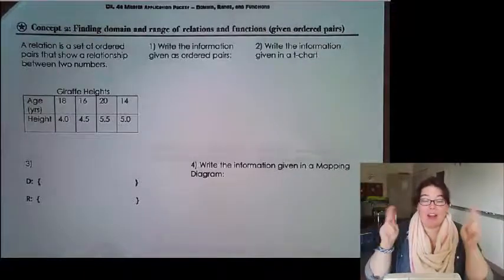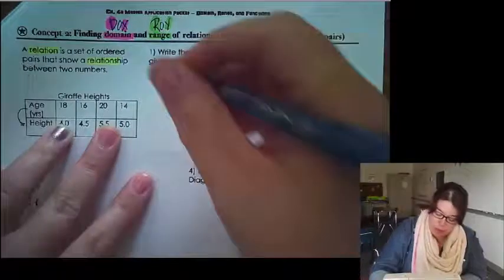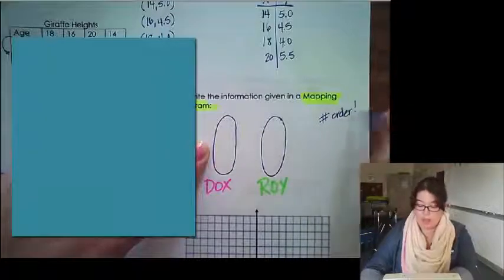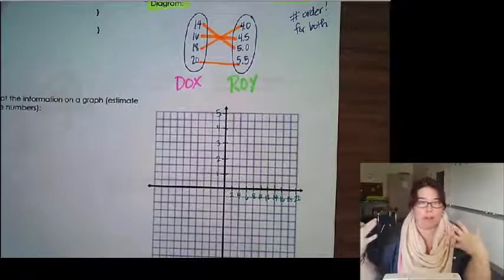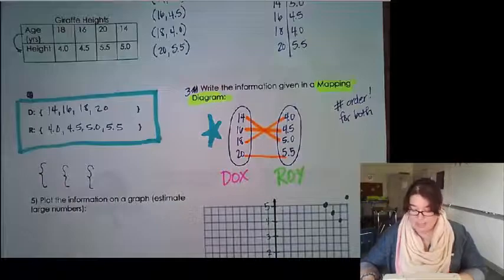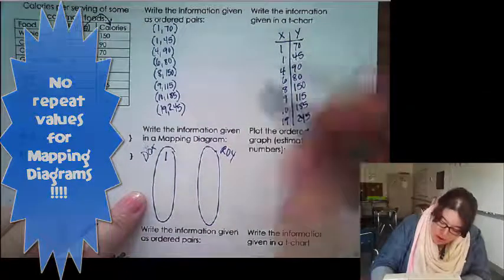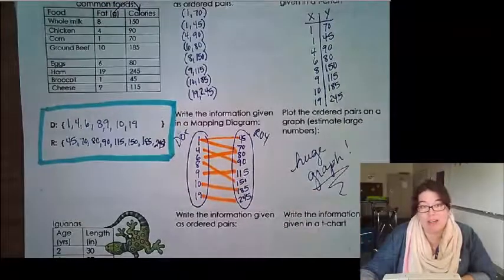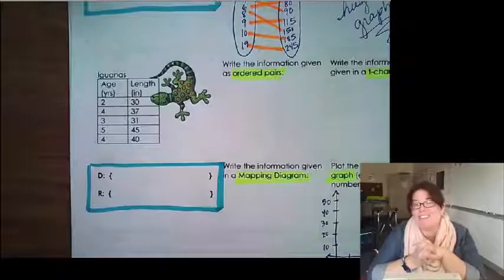Finding the Domain and Range of a relation.